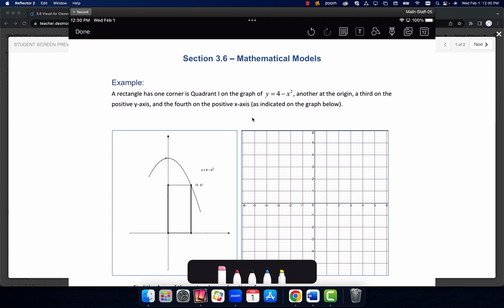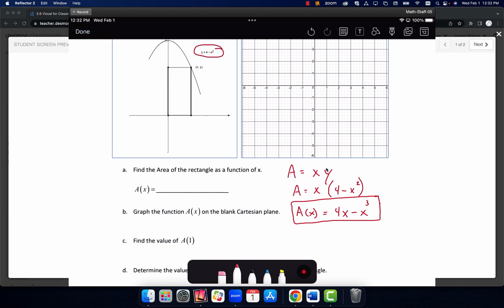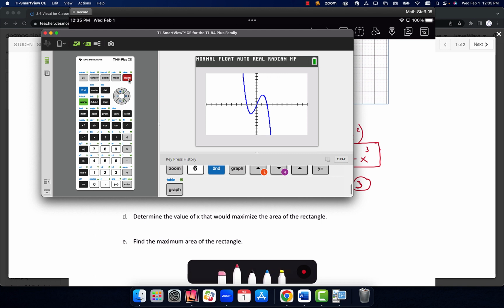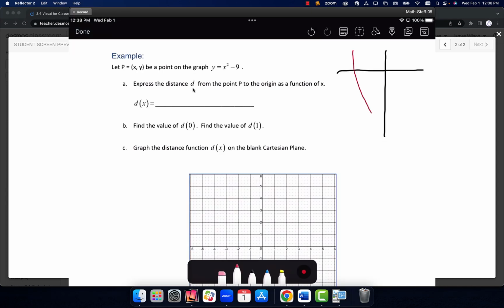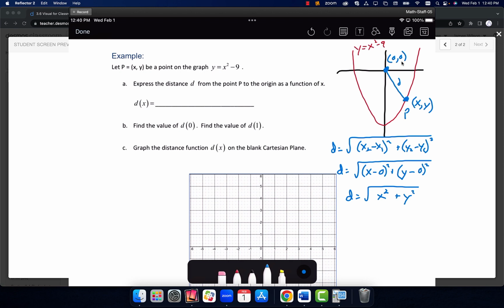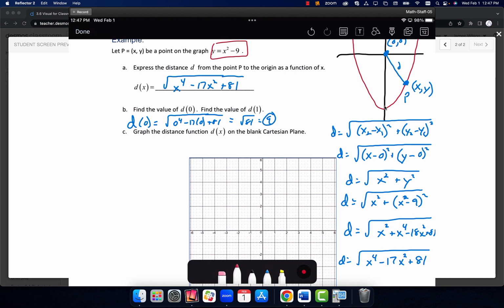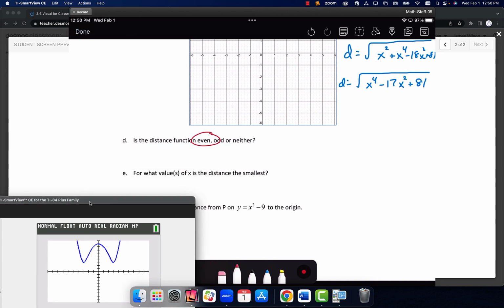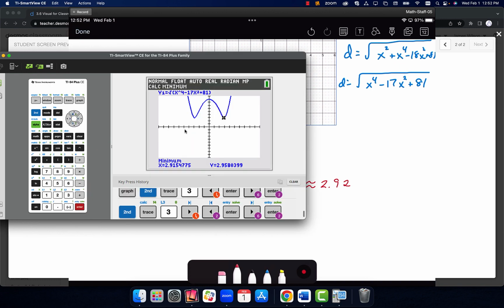MAT-171 Section 3.6